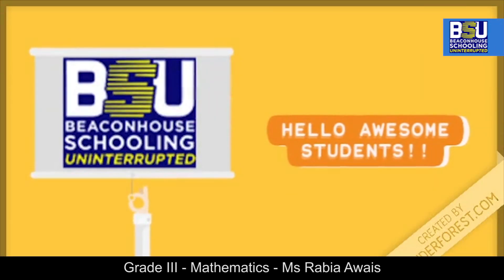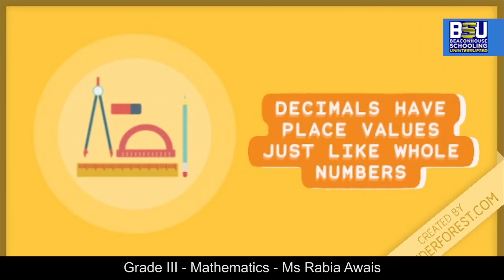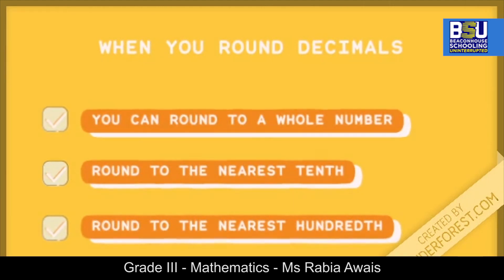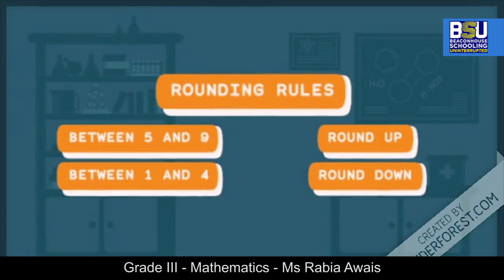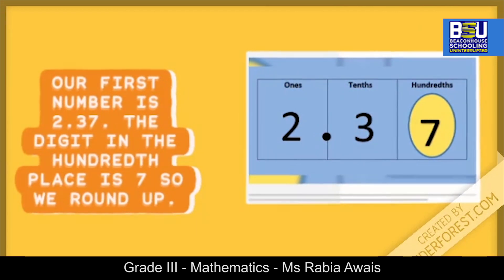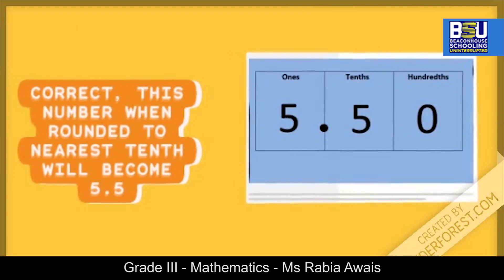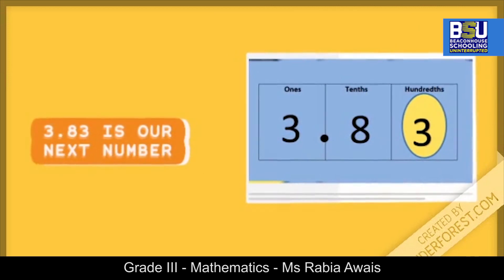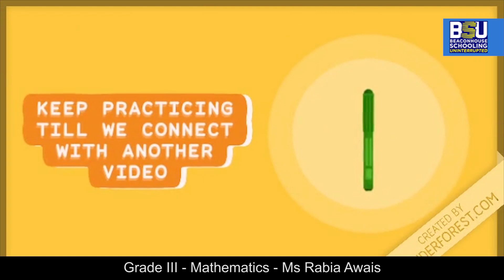Class 3 - Mathematics - Rounding Decimals to Nearest Tenths - Ms. Rabia Awais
Class: 3
Subject: Mathematics
Topic: Decimals and Fractions in Real Life (Rounding to Nearest Tenth)
Teacher Name: Ms. Rabia Awais
In this video you will learn to round decimals with two  decimal places to the nearest tenth.